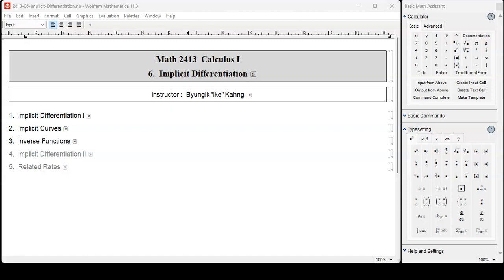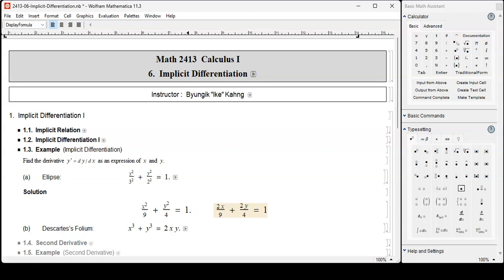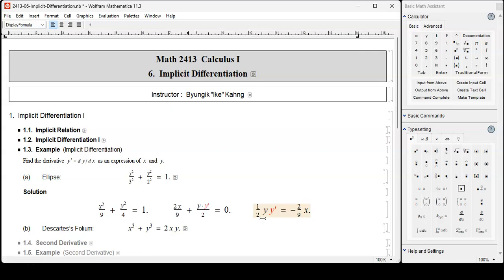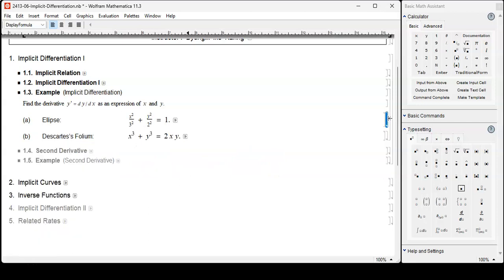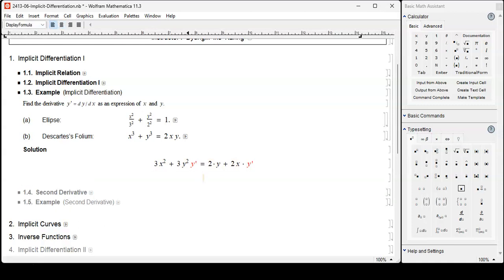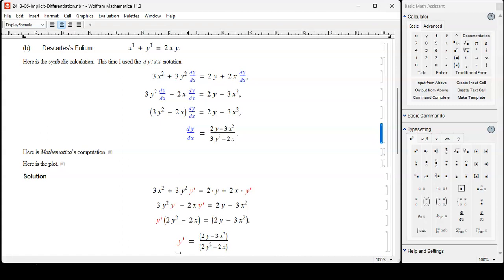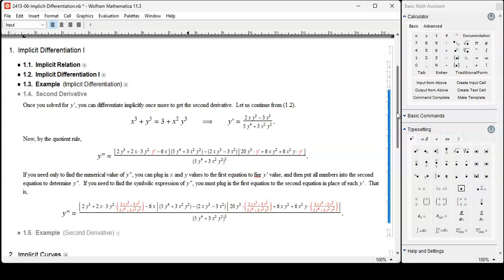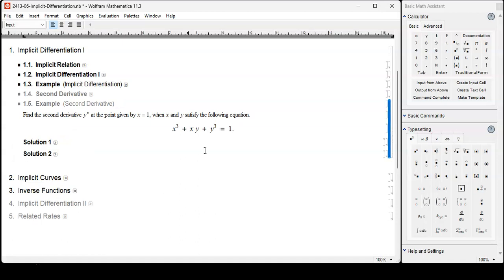2413-06-1C Implicit Differentiation 2